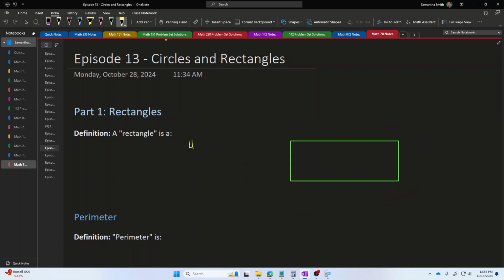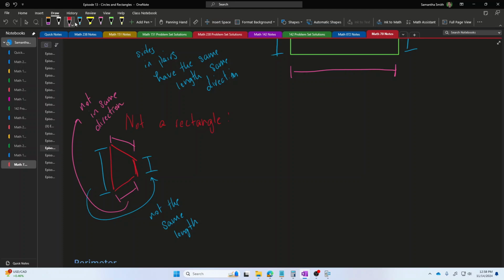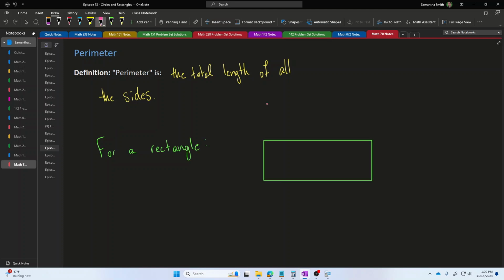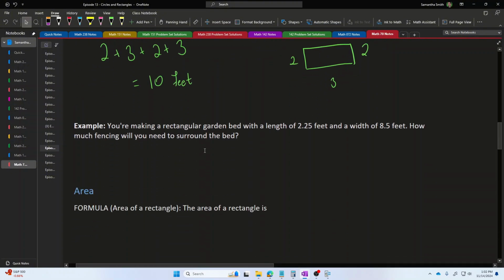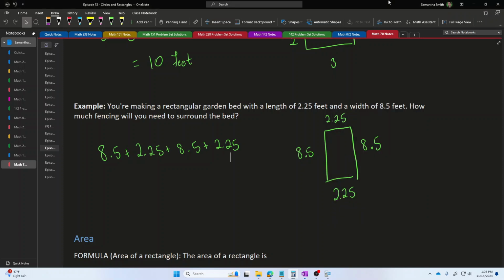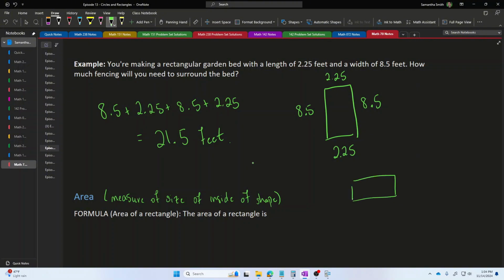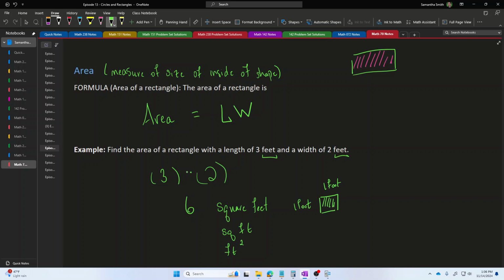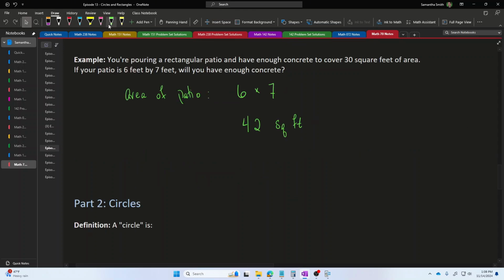Pre-Algebra - E13P01 - Rectangles